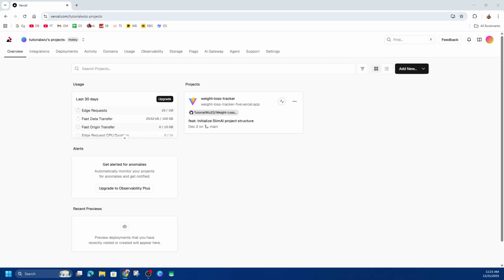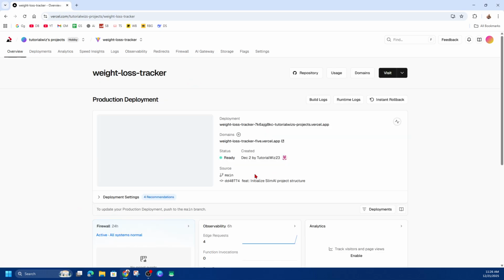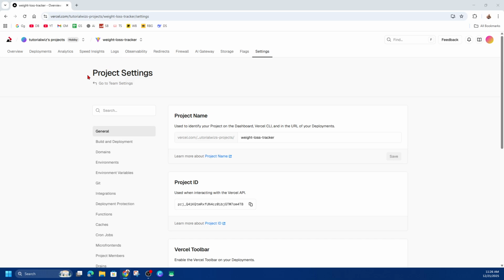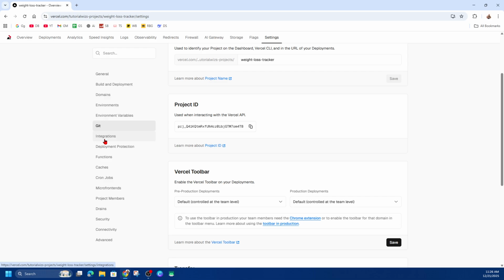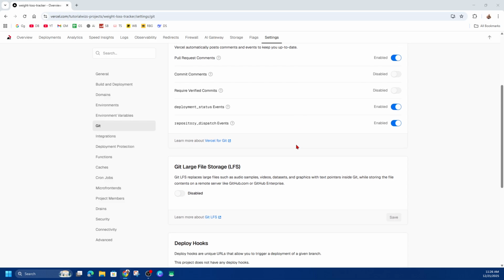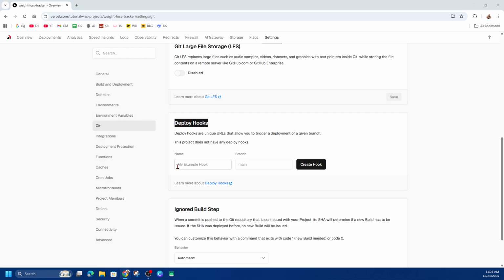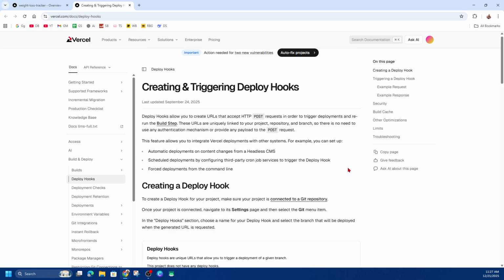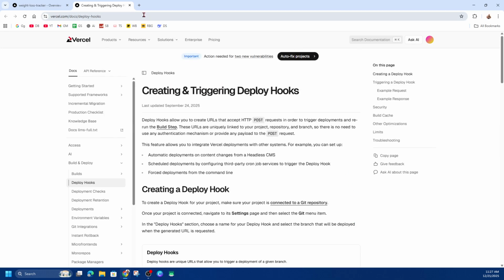How To Change Branch In Vercel Deployment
Learn how to change the branch in your Vercel deployment with this clear step-by-step guide. I’ll show you how to select a different Git branch, update your deployment, and ensure your project runs with the correct code version. Perfect for developers managing multiple branches.